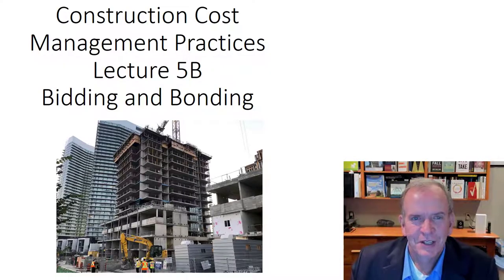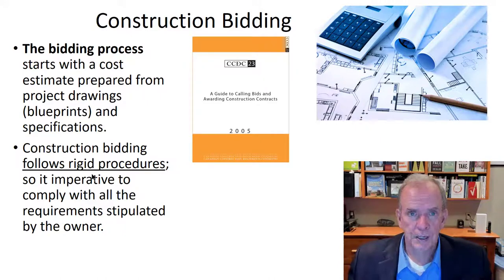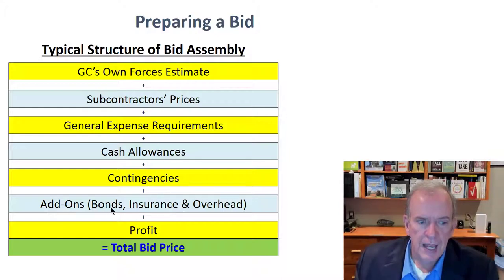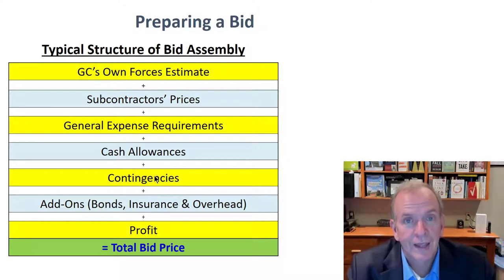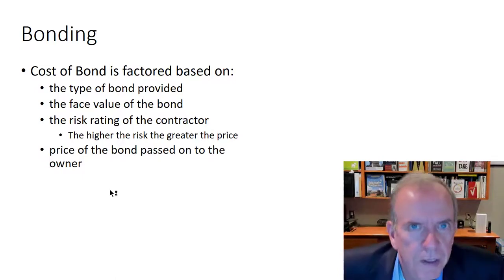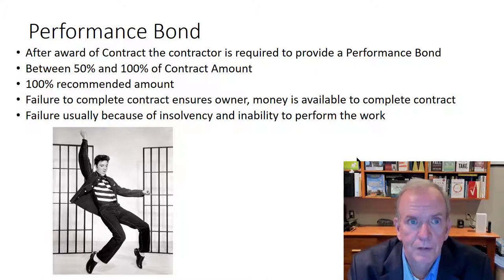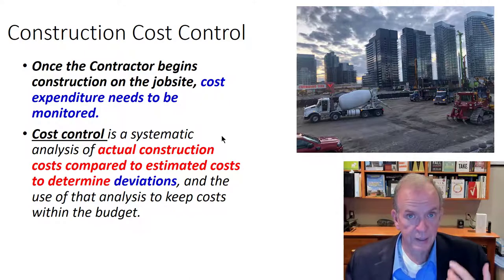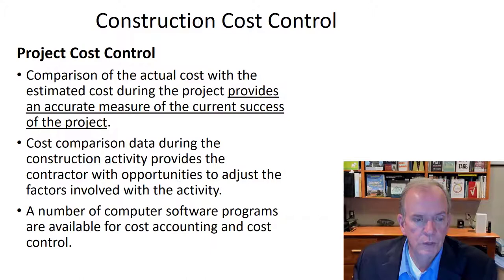Lecture 5B The Bid and Bonding Process and also the purpose of Project Cost Control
In this video Tom Stephenson goes over the bid and bonding process.  How companies pursue work and some of the pitfall of not putting together an accurate bid.  The concept of project cost control is also discussed.